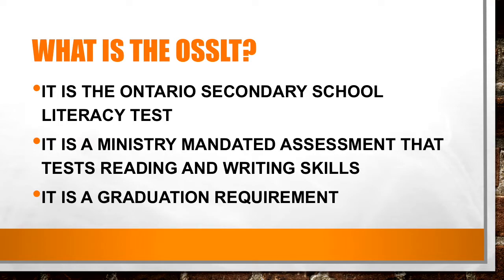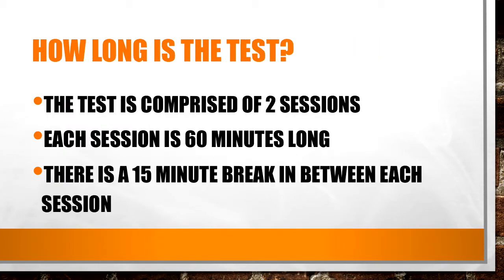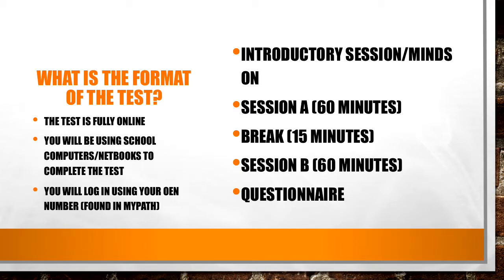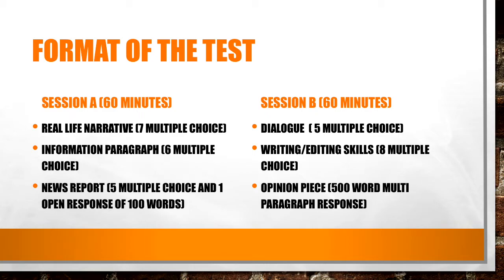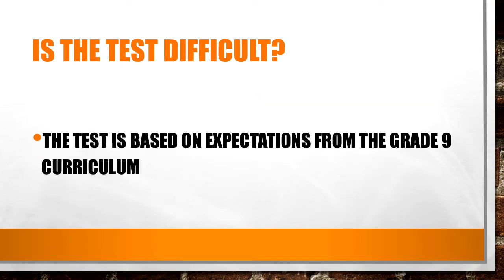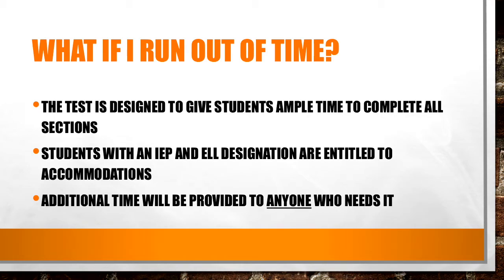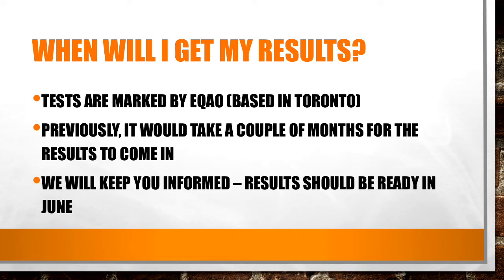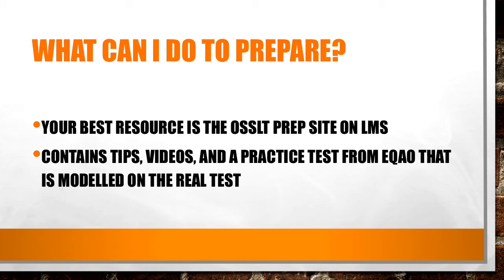OSSLT Prep 2022